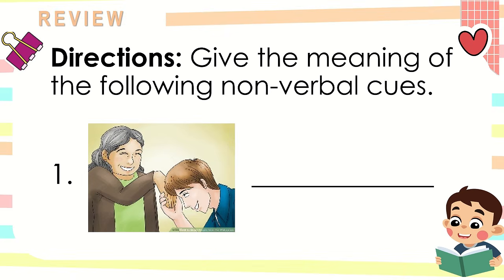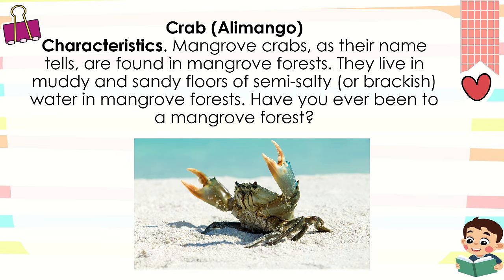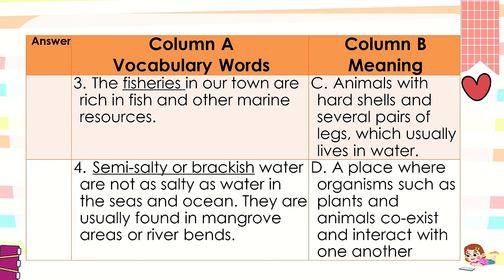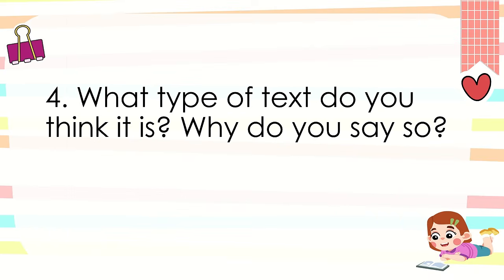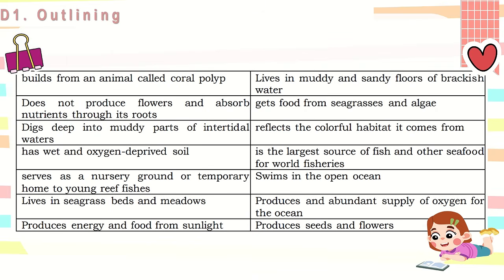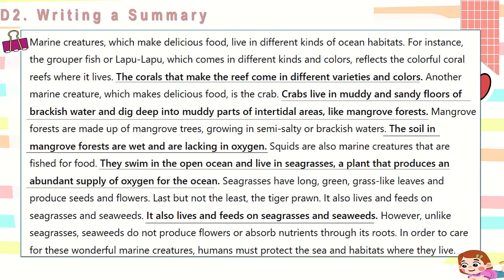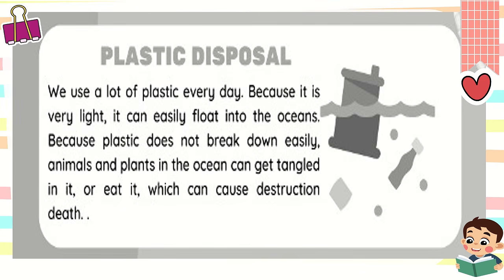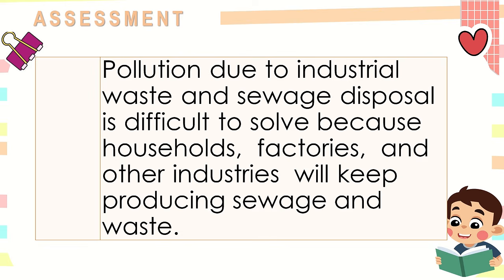English 4 Term 2 Week 3 - ENUMERATIVE-DESCRIPTIVE TEXTS (READING/LISTENING)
Comprehend informational texts (Listening, Reading; Writing, Speaking)
Lesson Objectives:
1. note important information through outlining (topic, main idea, supporting details): inductive organization
(pyramid)
2. identify text types according to the author’s purpose (e.g., enumeration-description)
3. draw conclusions based on given information
4. make a summary of a given text
Express ideas appropriately (age-appropriate, gender-responsive, culture-sensitive) for one’s purpose,
context, and target audience (Speaking and Writing)
Lesson Objectives:
1. use appropriate text types (e.g., enumeration-description) for a given purpose, context, and target audience
Enumerative-Descriptive Texts (Reading/Listening)
1. noting important details
2. outlining (topic, main idea, supporting details): inductive organization (pyramid)
3. identifying text types and author’s purpose
4. drawing conclusions
5. making a summary